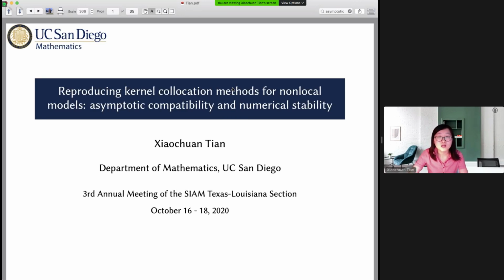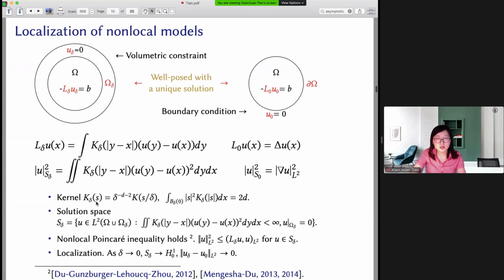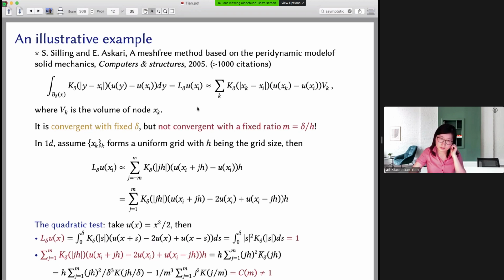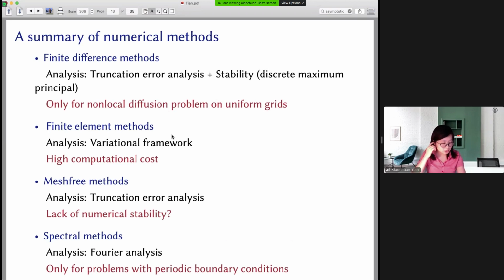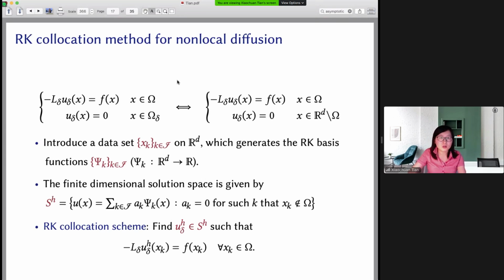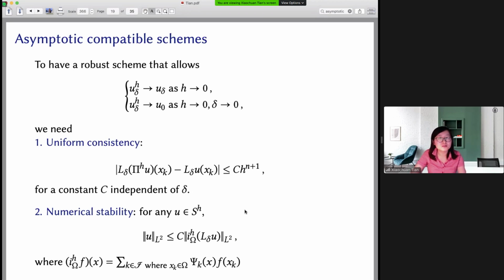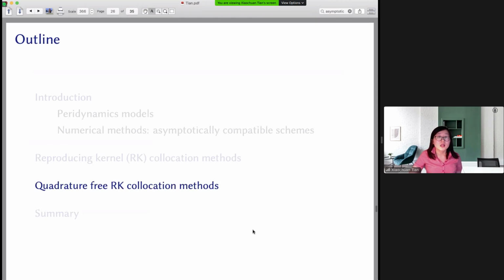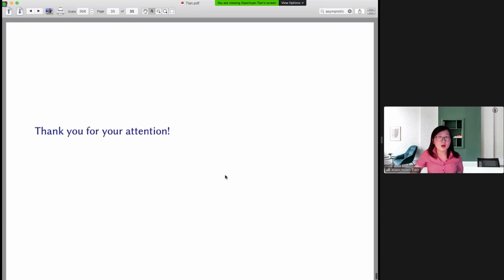Reproducing Kernel Collocation Methods For Nonlocal Model by Xiaochuan Tian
Reproducing kernel (RK) approximations are meshfree methods that construct shape unctions from sets of scattered data. We present asymptotically compatible (AC) RK collocation methods for nonlocal models that are robust under the change of the nonlocal horizon parameter. The study of convergent non-variational AC schemes for nonlocal models was largely hindered by the lack of tools for the study of numerical stability. We show the numerical stability of a special class of RK collocation schemes by establishing connections between the collocation schemes and certain Galerkin schemes. The work applies to both nonlocal diffusion and the state-based peridynamics model [1, 2]. This is a joint work with Yu Leng, Nat Trask, and John Foster.